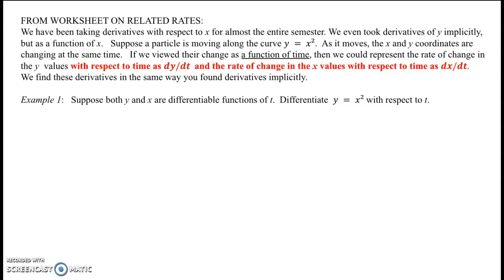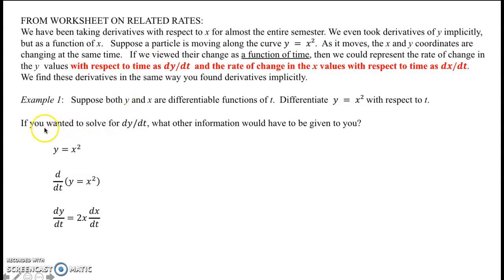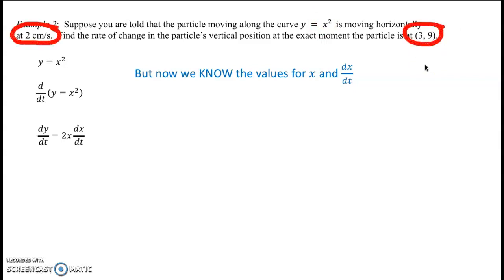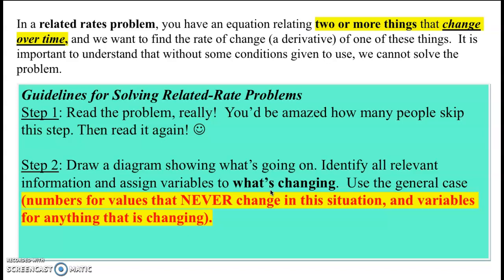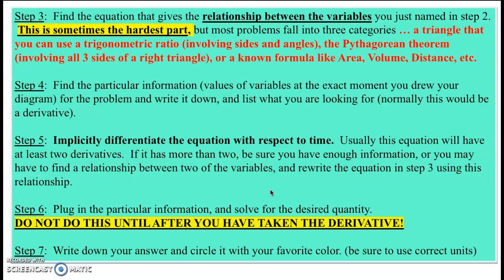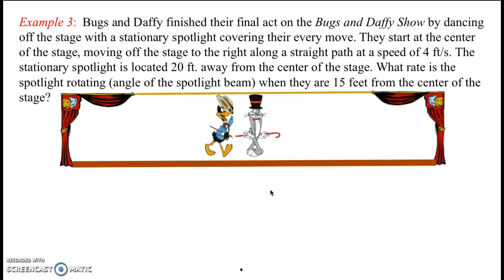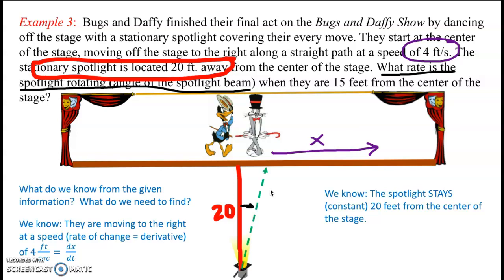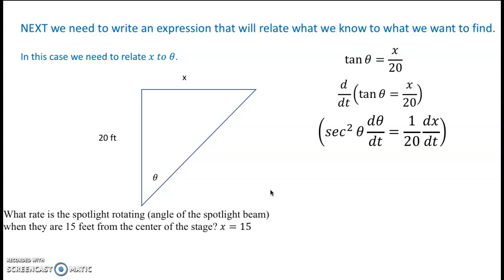MAT 221 S4.1 Video #3